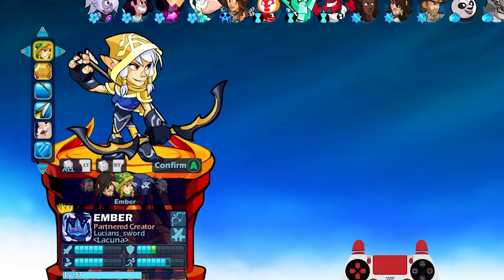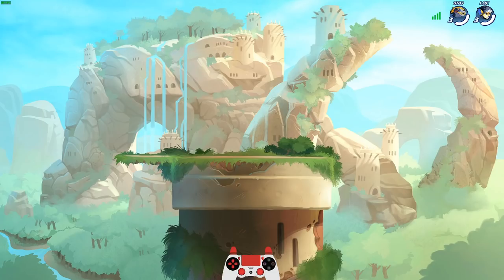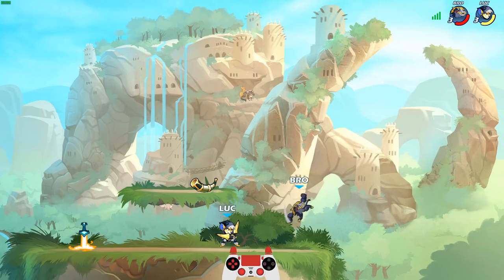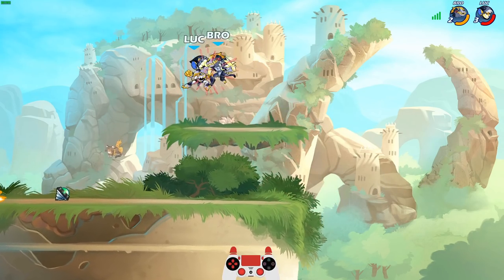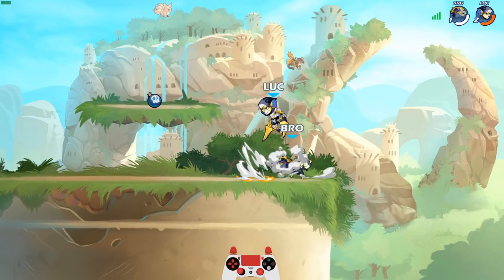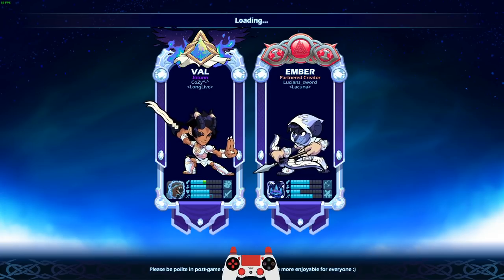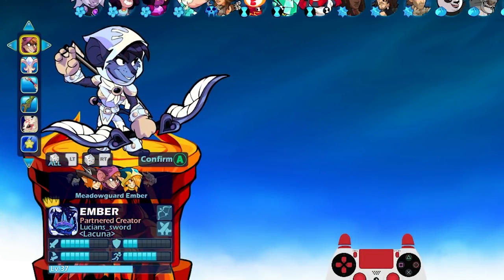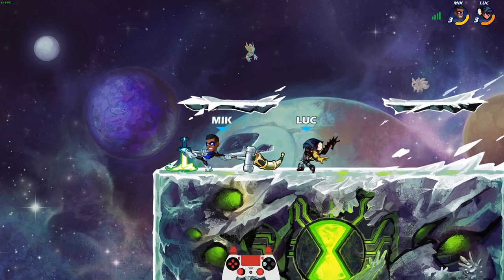Did you just lose to a MOUSE, bro? • Brawlhalla 1v1 Gameplay